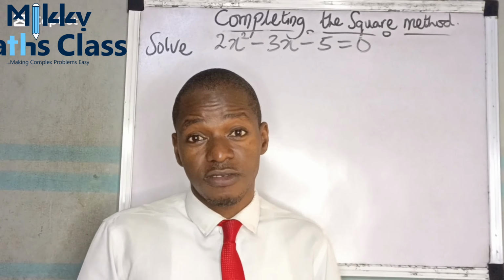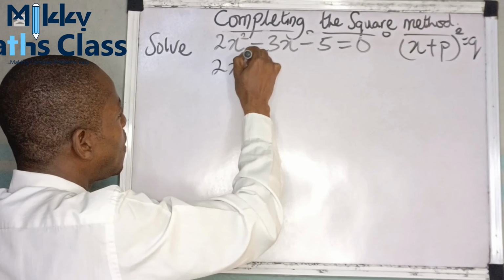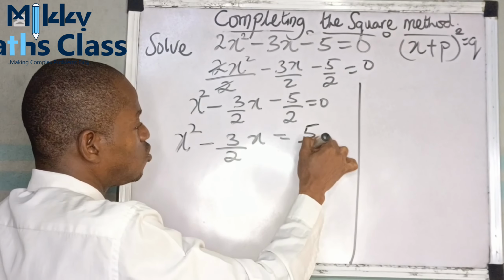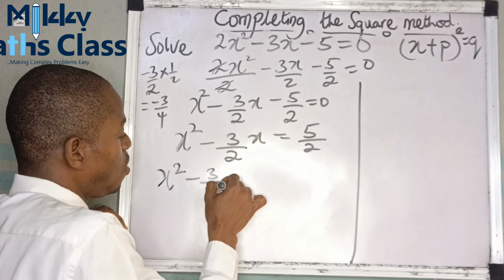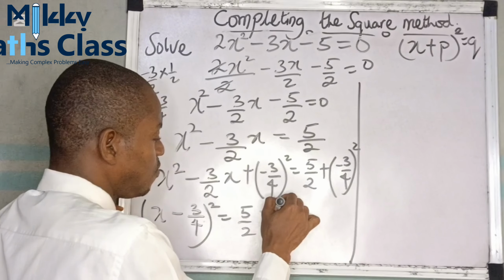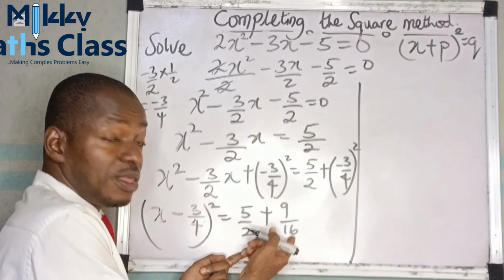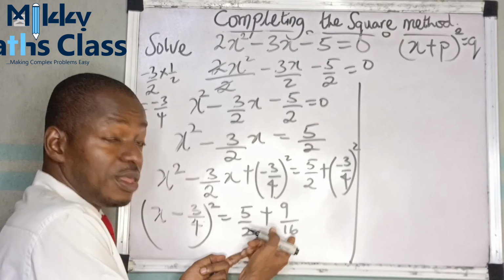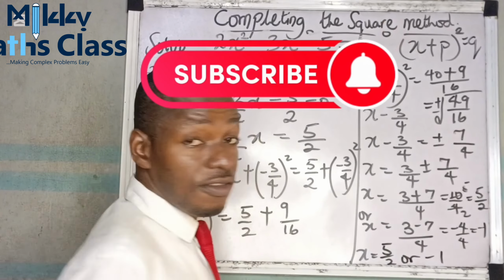"Solve Quadratic Equations FAST! Completing the Square Made Easy ✨ | Step-by-Step Tutorial"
In this video, I’ll show you how to solve  using the completing the square method step by step. You’ll learn:

✅ How to simplify the quadratic equation
✅ How to complete the square easily
✅ How to get the final solution without confusion

Perfect for WAEC, JAMB, NECO, GCSE, and other exams! 🎓